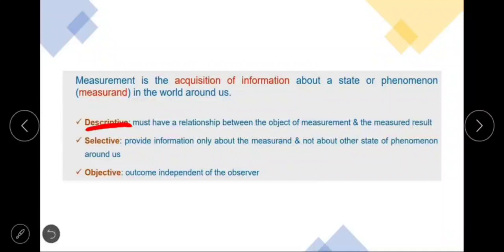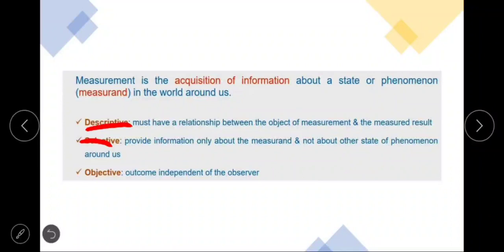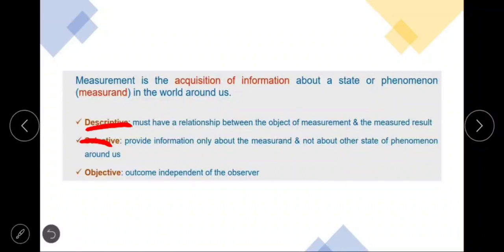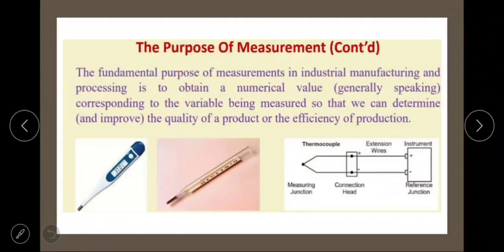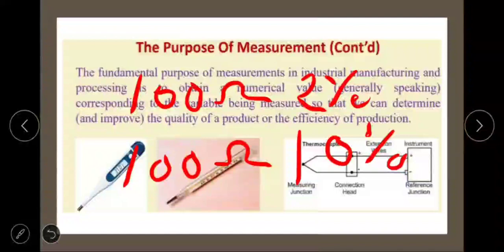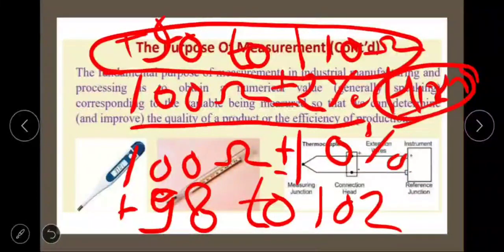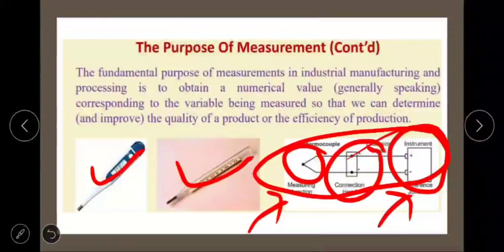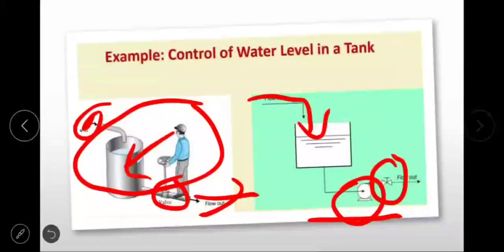L 2 ELECTRONICS INSTRUMENTION